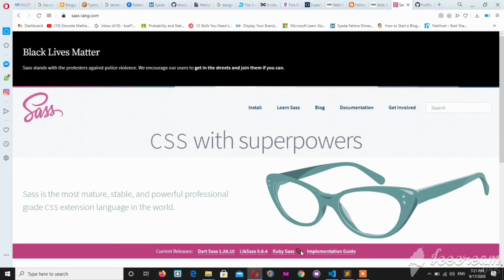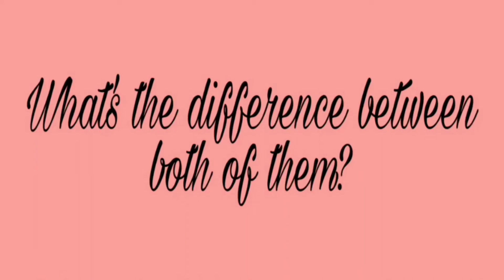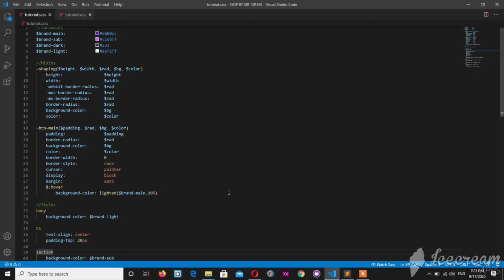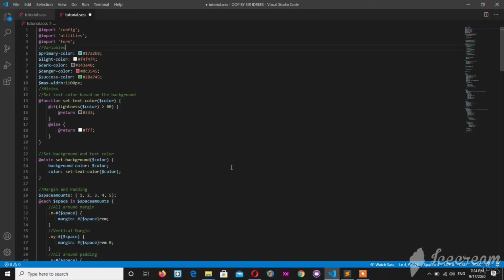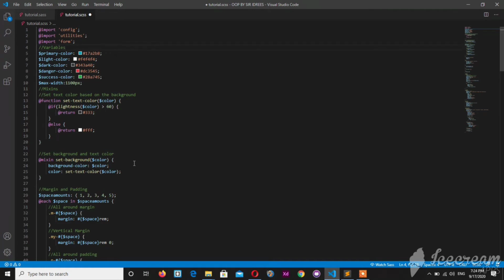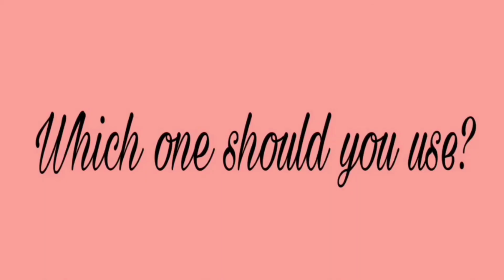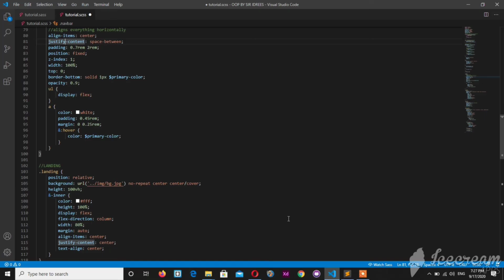SASS vs SCSS. Which one should you choose and why?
SASS/SCSS is a CSS preprocessor used to make our CSS coding easier, faster and efficient. It gives SUPERPOWERS to CSS and I'm loving this thing lately.
This video is about both SASS and SCSS, it will give you a brief introduction on both and the major differences between both of them.
At the end, I gave a suggestion that which one will be a better choice to learn and why I prefer one over the other.
I hope you'll learn something out of it.